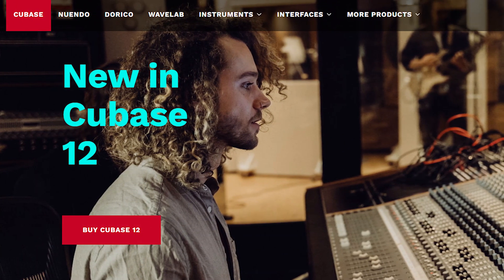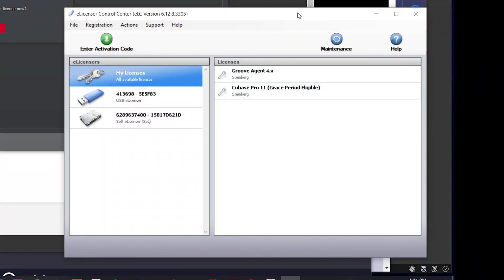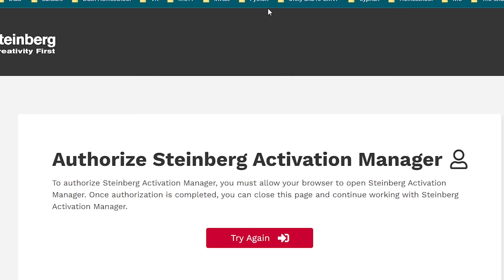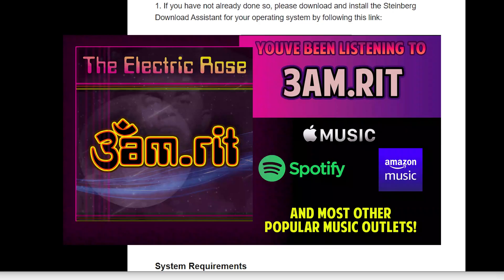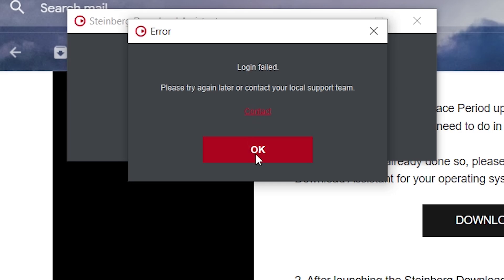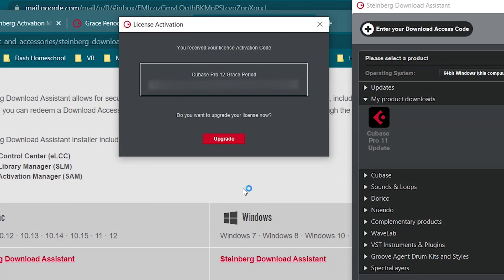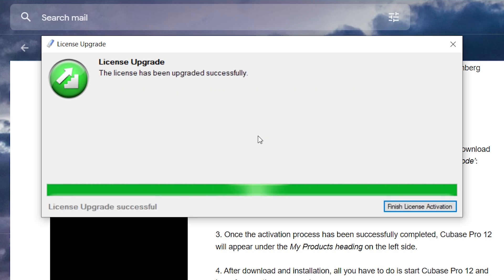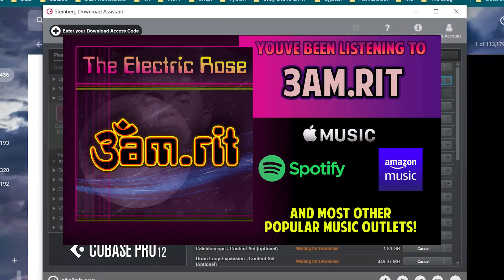Cubase 11 to 12 Upgrade Problems FIXED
We walk thru the entire licensing upgrade from 11 to 12, from dongle, to dongleless, with a number of snags we had to workthru.  Hope it helps.  The dongle is gone!  But man, did it put up a fight!  lol

Much Love Guys!!!